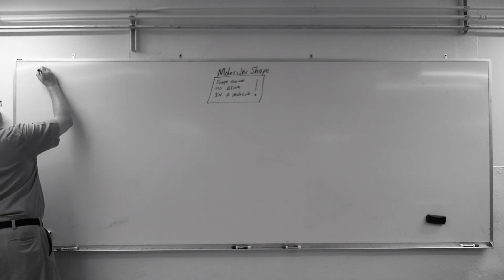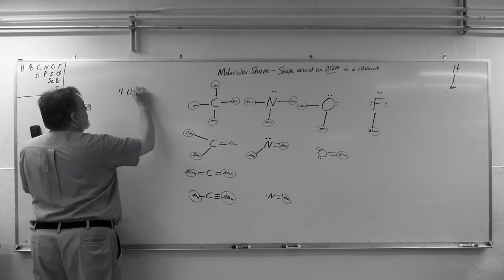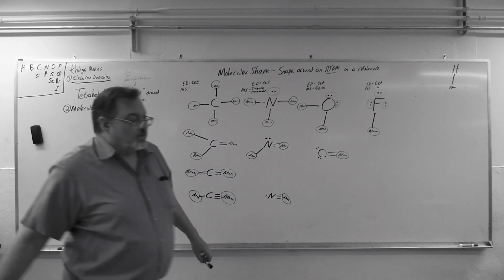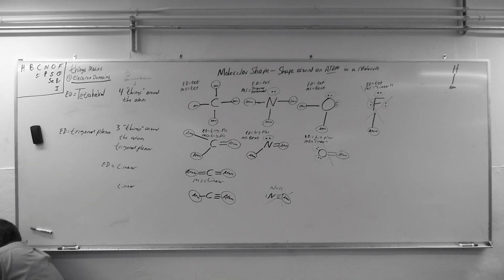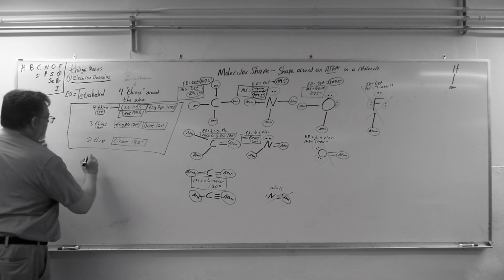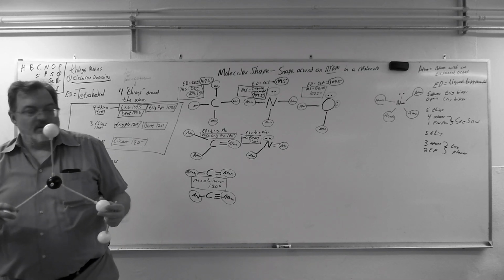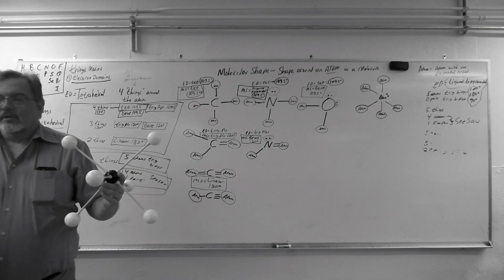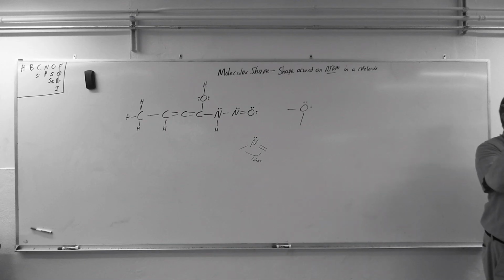Friday_Sept_26_8am